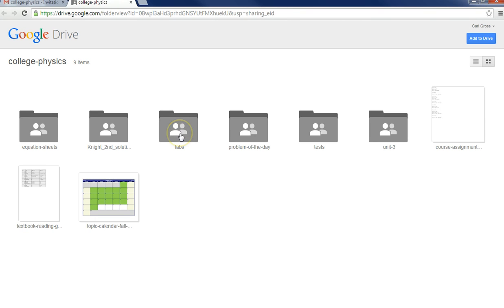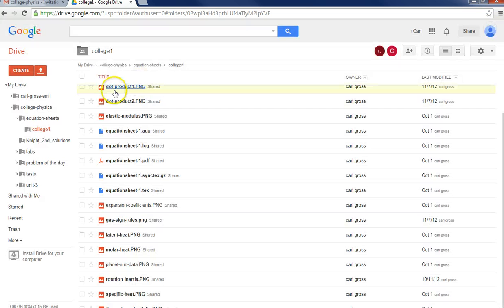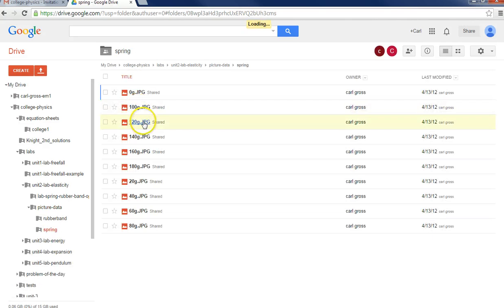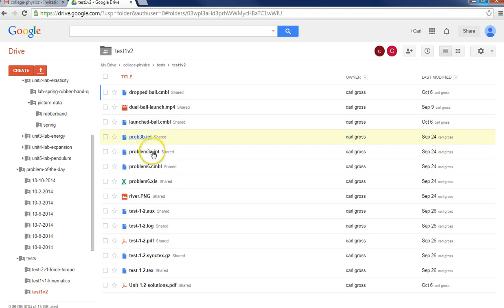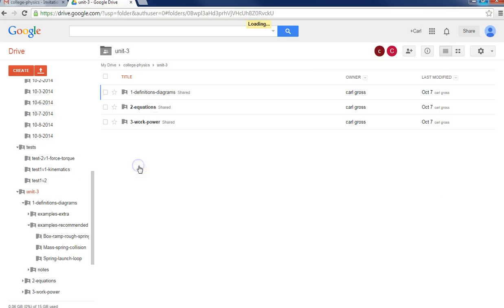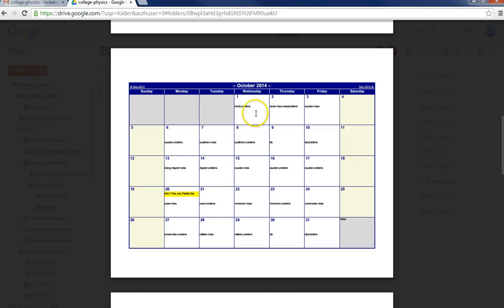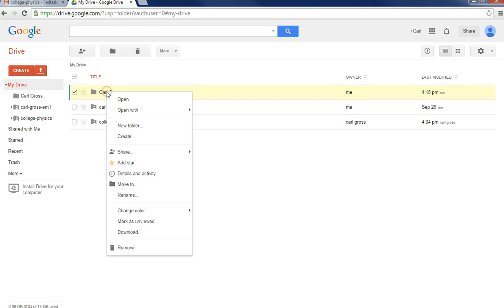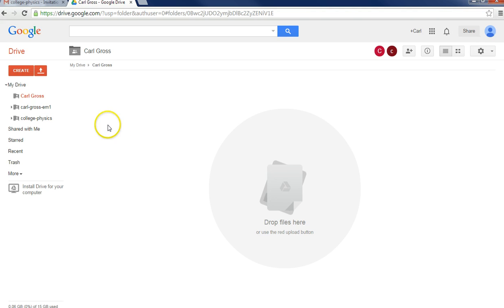Google Drive Set Up video